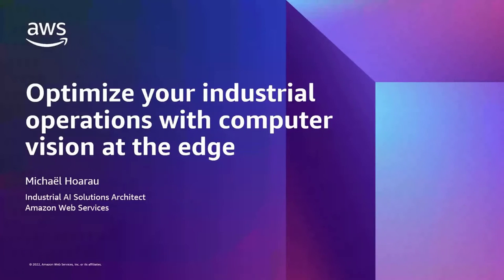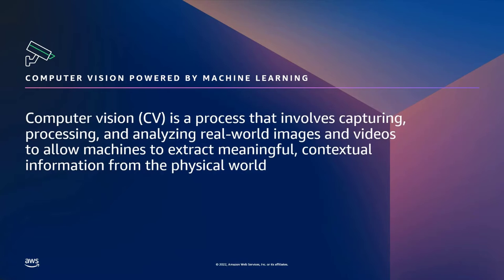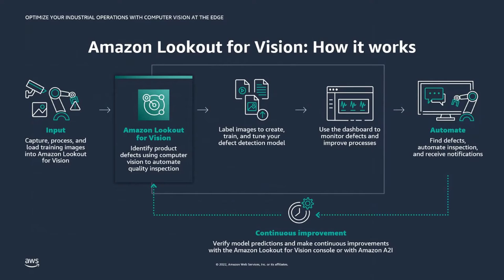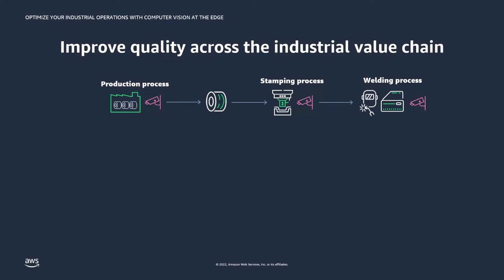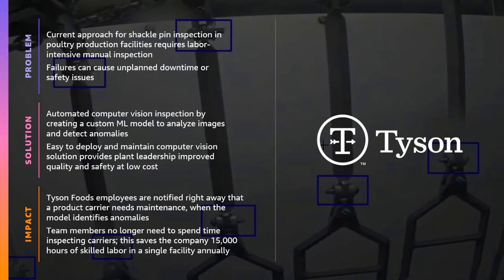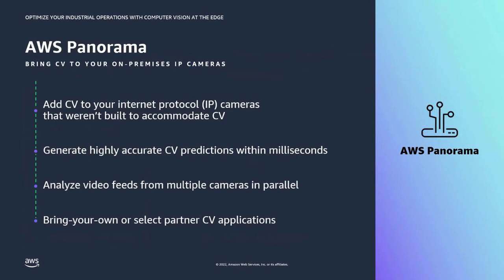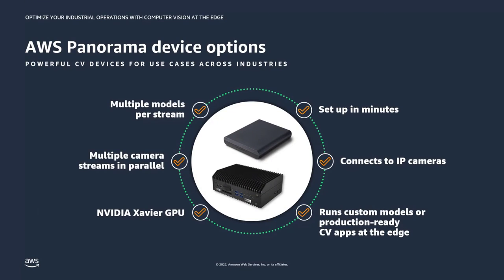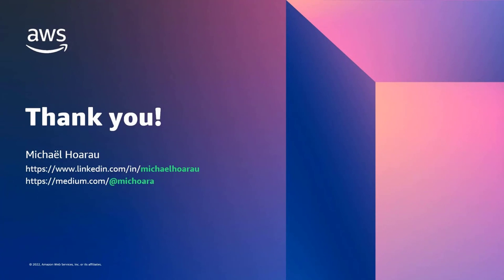Optimize your industrial operations at the edge with computer vision - AWS Online Tech Talks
Computer vision (CV) can be a powerful tool to automate tasks that have traditionally required human inspection, such as evaluating manufacturing quality, improving supply chain logistics, and optimizing traffic management. In this Tech Talk, learn how AWS customers are improving their industrial operations with computer vision, and how you can get started quickly with AI services from AWS.

Learning Objectives:
* Objective 1: Discover how you can use computer vision to automate manual inspection tasks, even at the edge.
* Objective 2: Learn about purpose-built CV services from AWS, such as Amazon Lookout for Vision and AWS Panorama.
* Objective 3: Hear how customers are working with AWS Partners to build CV applications quickly.